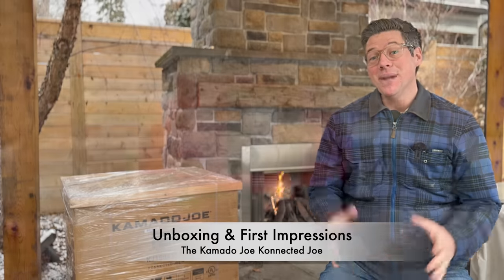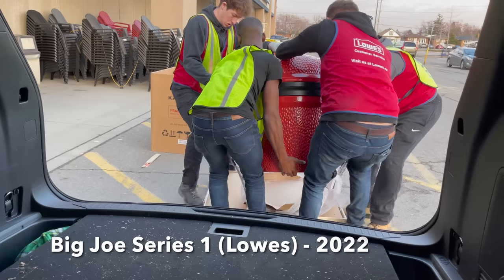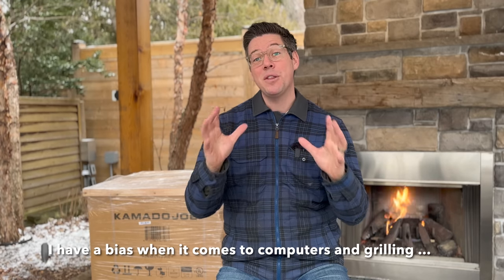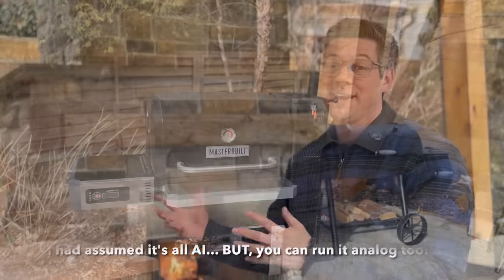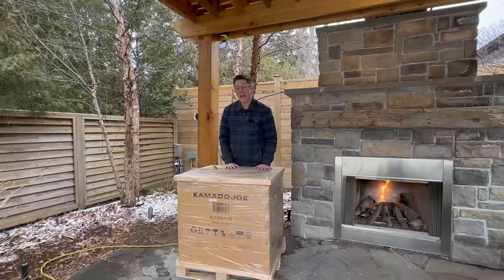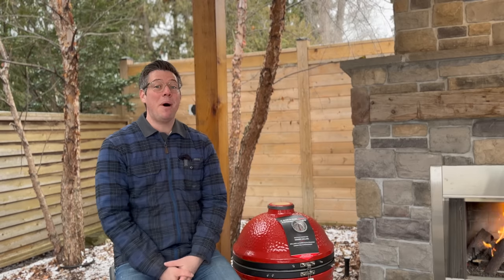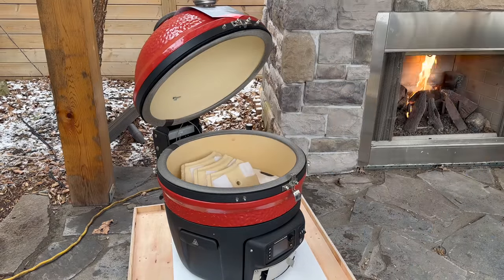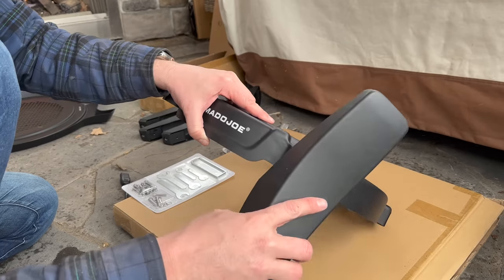First look at the NEW Kamado Joe.... Konnected Joe full reveal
Say hi to the Kamado Joe Konnected Joe.  I unbox and do a first burn at Kamado Joe's newest grill which has a built in automatic fire starter and manual or automatic temperature control options. KJ provided this grill at no cost.

Resources to Help Make BETTER Barbecue

Gear I’ve used in videos without a discount